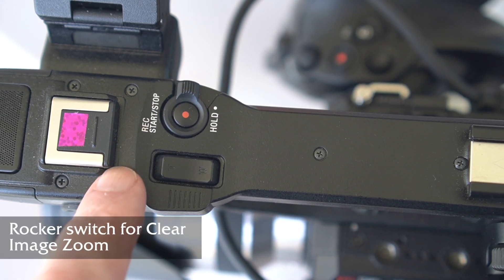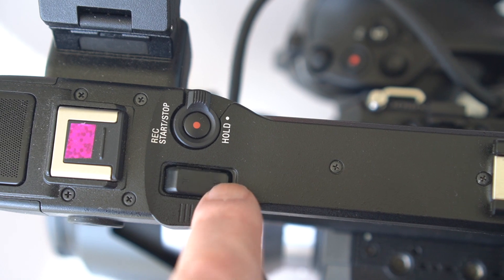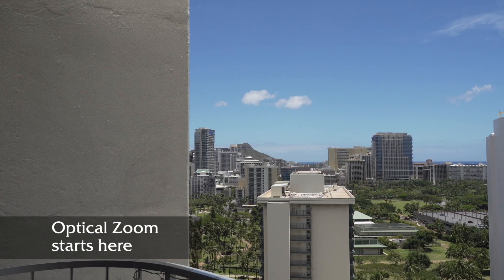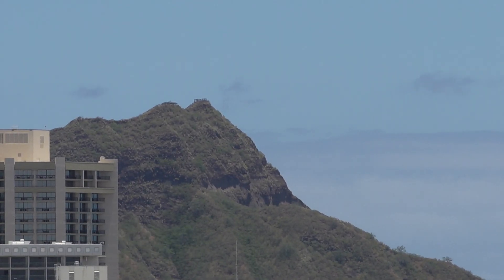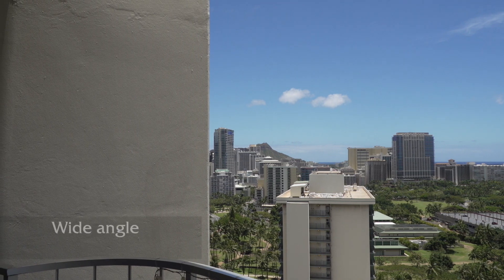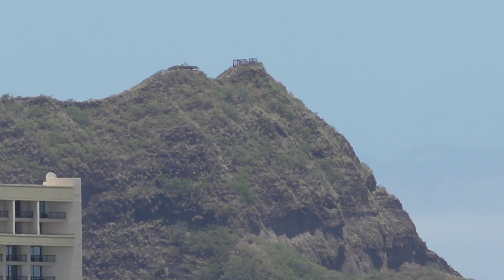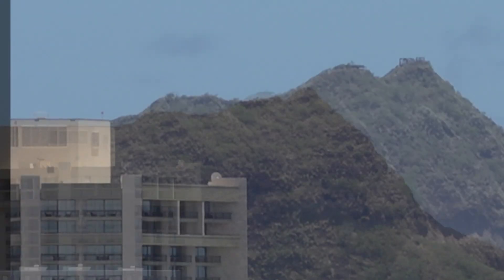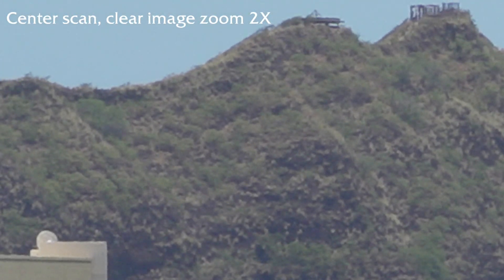Sony FS5 with Center Scan and Clear Image Zoom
A demonstration of Center Scan and Clear Image Zoom on the Sony FS5, model 2 -- two ways to double the focal length of any lens, even primes.

The playlist includes how to assign functions to buttons on the FS5.